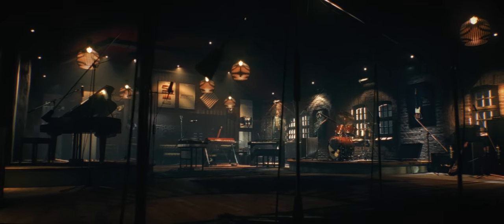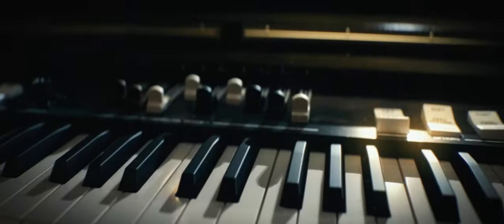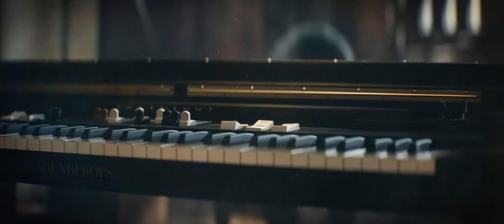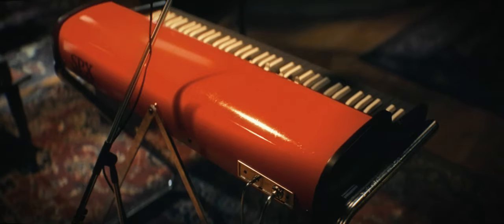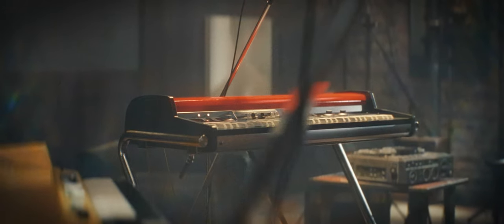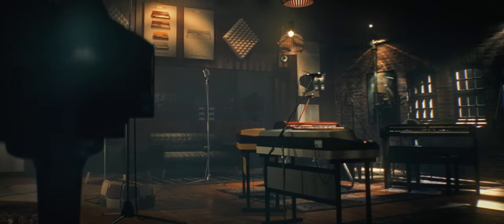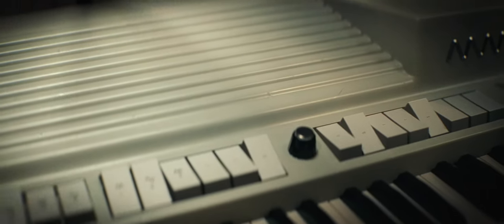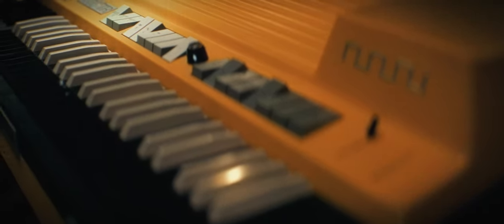SoundProps - VINTAGE ORGANS Presentation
Completely modelled from pure waveforms:

SP DrawBar Organ is our recreation of one the world’s most used electric organs, and it was first manufactured in 1935.
It can produce a wide range of tonalities, which allows this instrument to be used for many styles of music including country, pop, rock, blues, funk, gospel, reggae, and jazz

SP Transistor Organ is our recreation of the continental transistorised organs, and it was first manufactured between 1962 and 1971. The first Continentals were produced in England. It became a popular instrument in the 1960s and 1970s, especially with garage and later new wave bands, and was used by the Beatles, the Animals, the Doors, Iron Butterfly, Elvis Costello, and Madness.

SP Compact White, and Orange are our particular take on the series of compact electronic organs made in the 1960s and 1970s.
They were used by a number of popular musicians including Sam the Sham, Pink Floyd, Sly Stone, Blondie, and the B-52s.

Our Virtual Instruments provide control over the 9 drawbars, and 9 selectors for sound generation. 16’ Sine, 16’ Triangle, 8’ Sine, 8’ Triangle, 4’ Sine, 4’ Triangle, 16’ Boost, 8’ Boost, 4’ Boost. Vibrato with 6 modes, chorus, harmonic percussion, spring reverb, overdrive, and rotary speaker speed control.